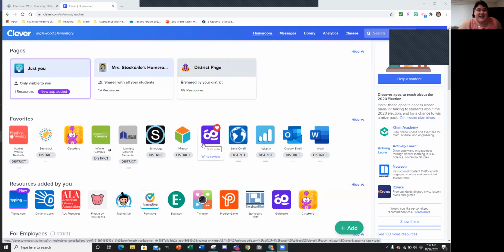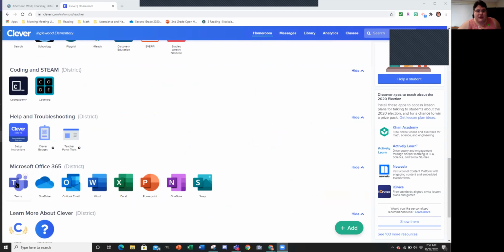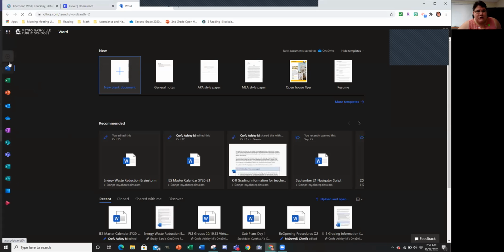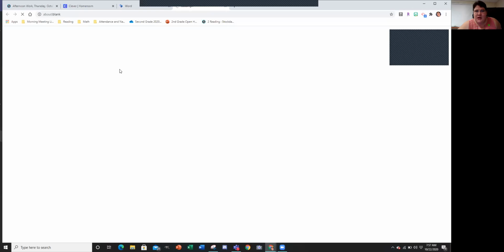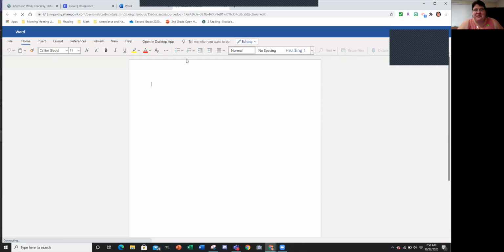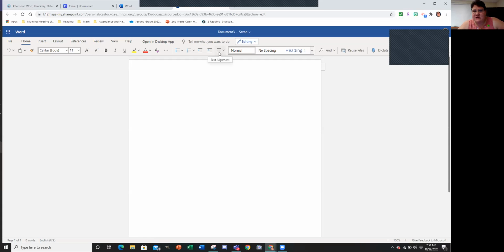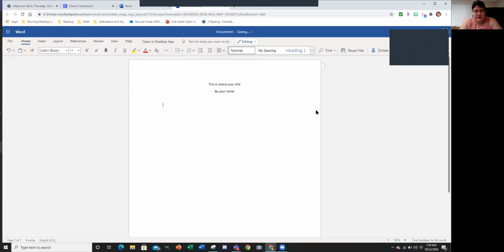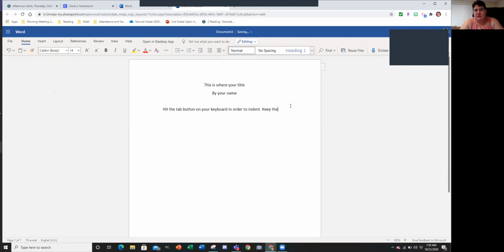Logging into Word on Clever